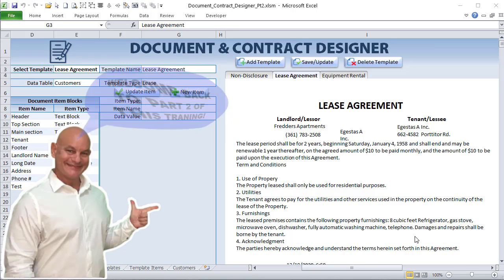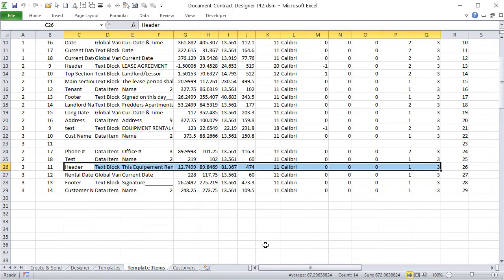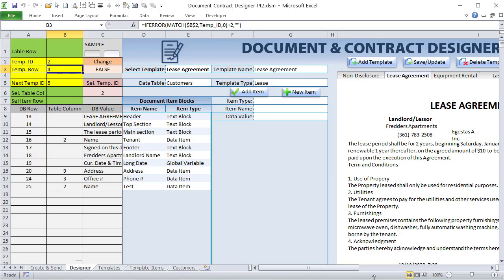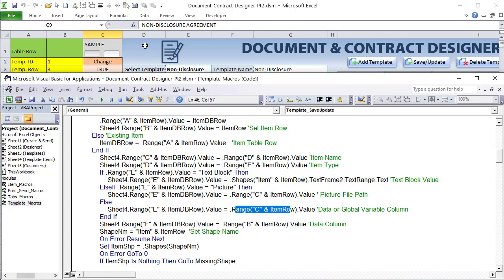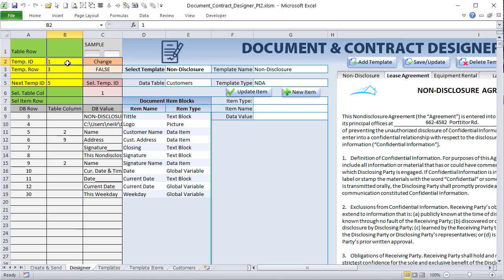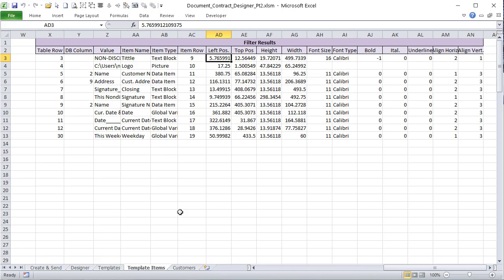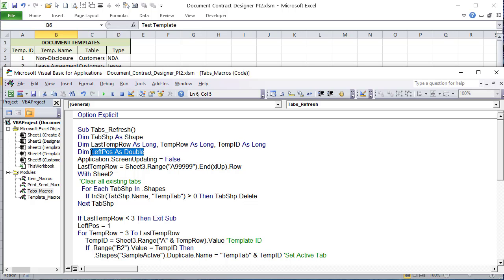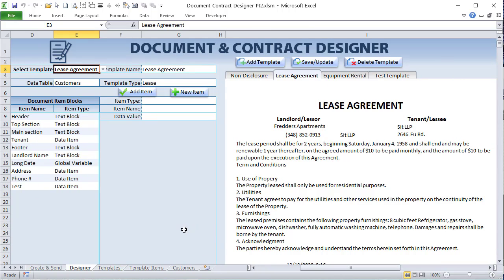How To Create Horizontal Tabs AND Unlimited Fillable Documents In Excel + Free Download [Part 2]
Wish you had one powerful tool to create, fill, store, and send contracts or forms—all without leaving Excel?

💪 𝐀𝐂𝐂𝐄𝐒𝐒 𝟓𝟎𝟎+ 𝐑𝐄𝐀𝐃𝐘-𝐓𝐎-𝐔𝐒𝐄 𝐕𝐁𝐀 𝐌𝐀𝐂𝐑𝐎𝐒 𝐖𝐈𝐓𝐇 𝐌𝐘 𝐃𝐄𝐕𝐄𝐋𝐎𝐏𝐄𝐑𝐒 𝐋𝐈𝐁𝐑𝐀𝐑𝐘!

In this week’s Part 2 training, I’ll walk you through how to build a dynamic Contract Designer from scratch that lets you design unlimited documents, auto-fill them with stored data, and send them out in just one click. You’ll also learn how to implement an amazing horizontal tab system to keep everything sleek and organized.

In This Video, You’ll Learn:
✓ How to design and create unlimited documents in Excel
✓ Automatically fill contracts using stored data
✓ Send forms or contracts with a single click
✓ Add a dynamic horizontal tab menu for easy navigation
✓ Follow along with a free downloadable template

TIMESTAMPS:
0:00 – Introduction
0:34 – Overview
4:43 – Select Item
5:23 – Selection Change Event Worksheet
7:54 – Delete Item
11:56 – Add Template
19:09 – Save and Update Template
39:13 – Change Event Worksheet
40:26 – Load Template
43:56 – Load Items Template
55:52 – Delete Template
1:01:12 – Refresh Tab
1:09:06 – Select Tab

New Training Videos Uploaded EVERY WEEK!

Randy Austin